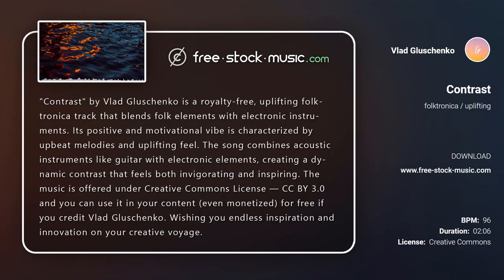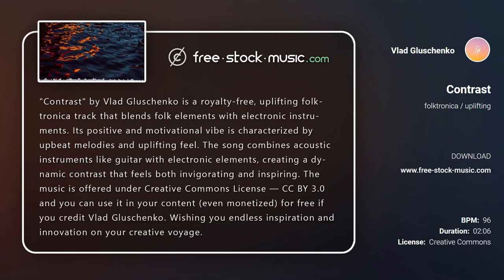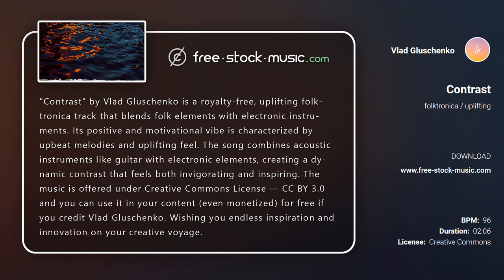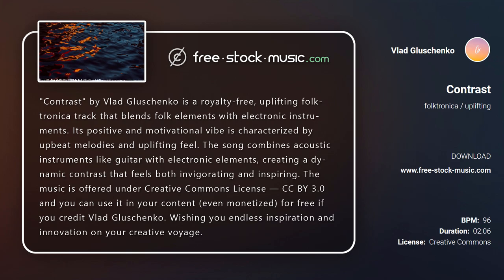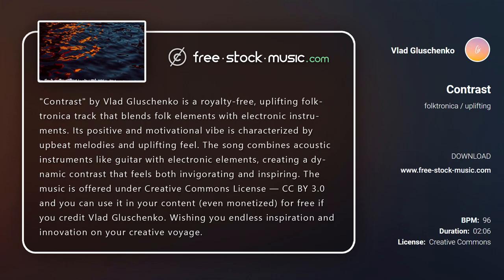Review | Contrast by Vlad Gluschenko [ Folktronica / Uplifting ] | free-stock-music.com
You are free to use “Contrast” music track (even for commercial purposes), but you must include the following in your video description (copy & paste):